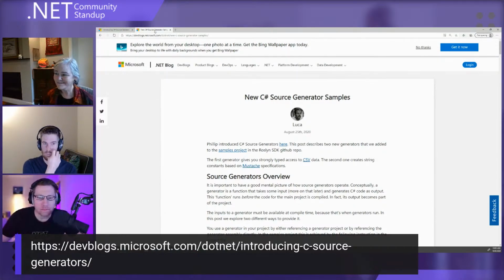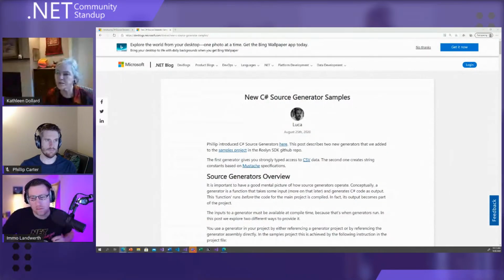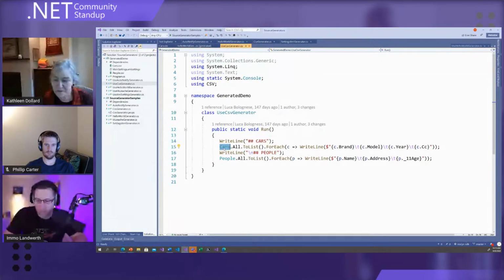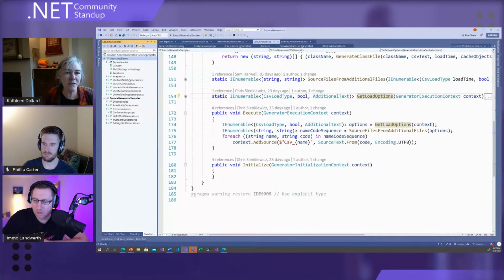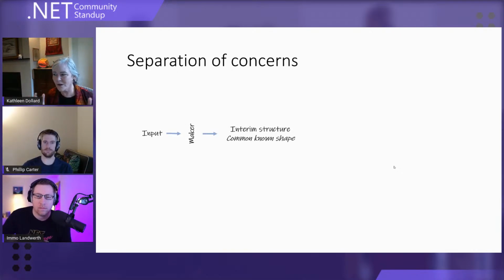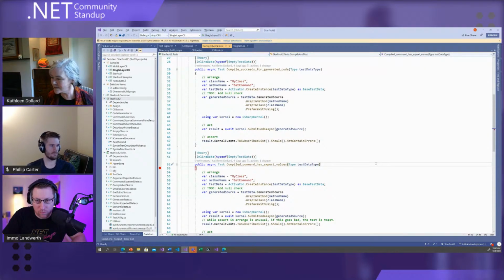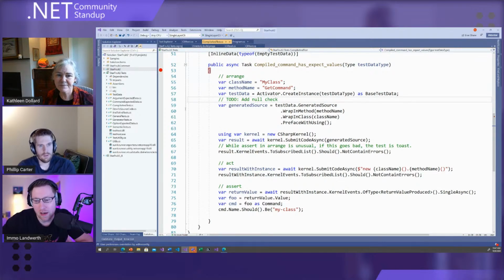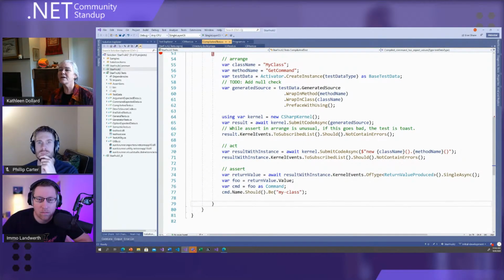Languages & Runtime Community Standup - Source Generators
Join @KathleenDollard @_cartermp and @terrajobst for the .NET Languages & Runtime Community Standup. Today, we'll talk about source generators!

Featuring: Kathleen Dollard (@KathleenDollard), Phillip Carter (@_cartermp), Immo Landwerth (@terrajobst )